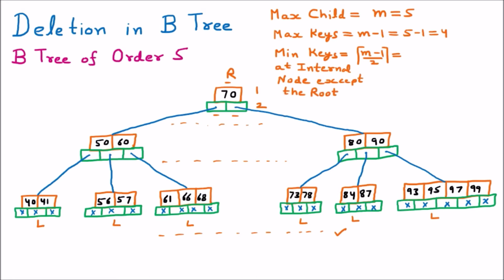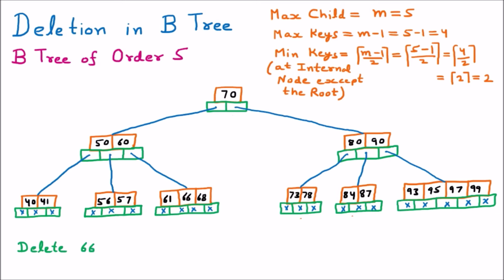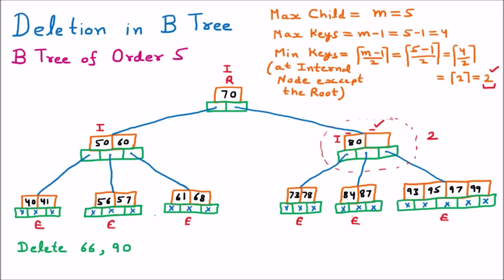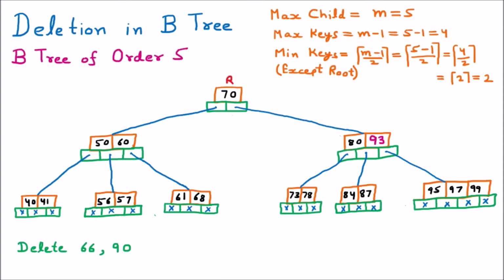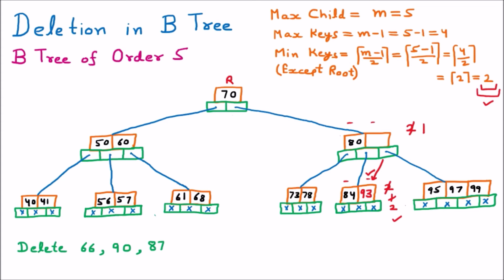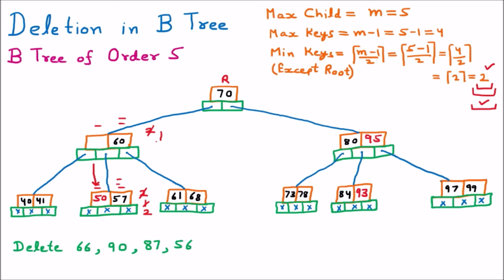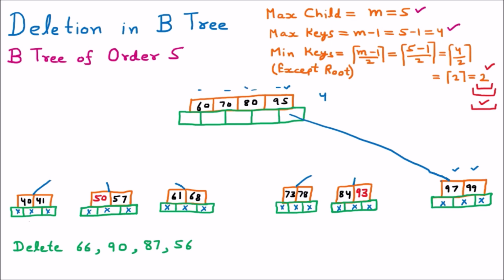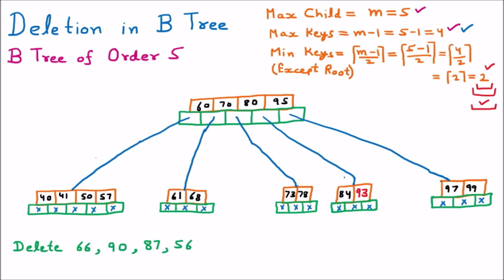Deletion in B-Tree | Delete Element Node in B Tree of Order 5 | Data Structures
Delete elements 66, 90, 87, 56 from the following b-tree of order 5